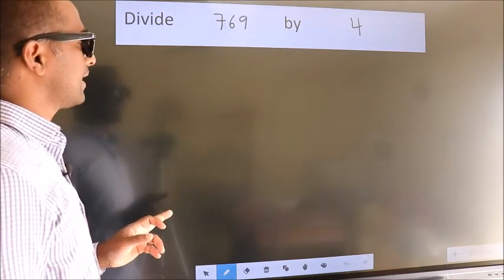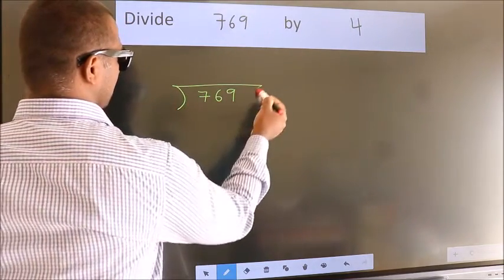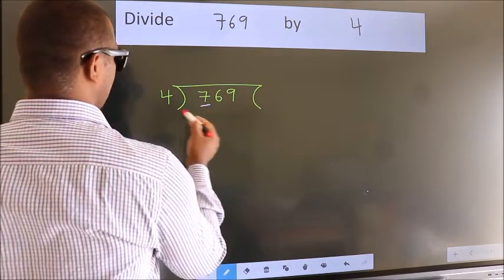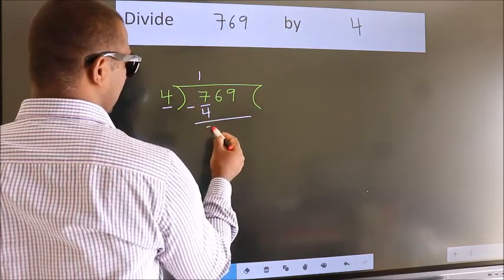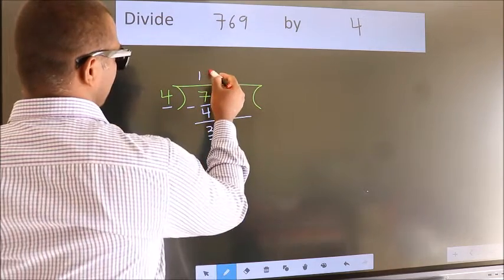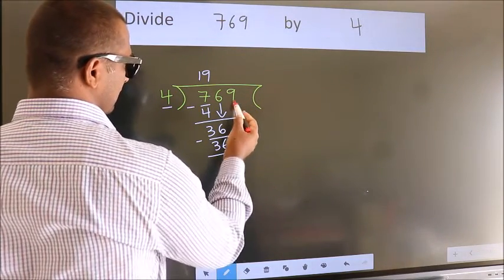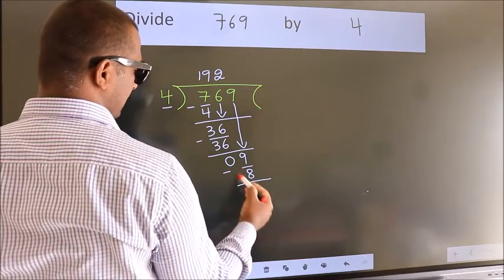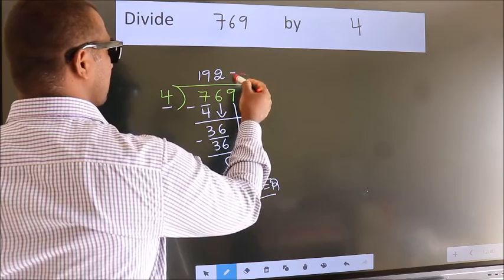Divide 769 by 4